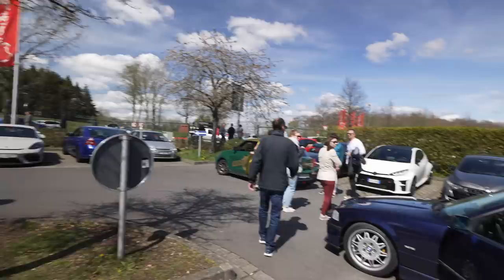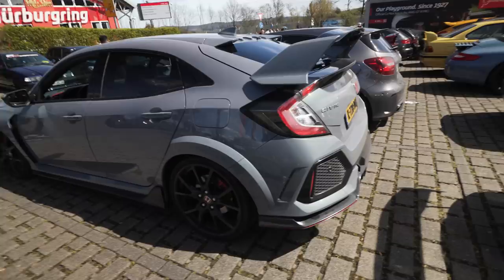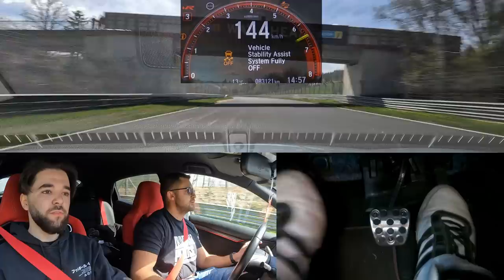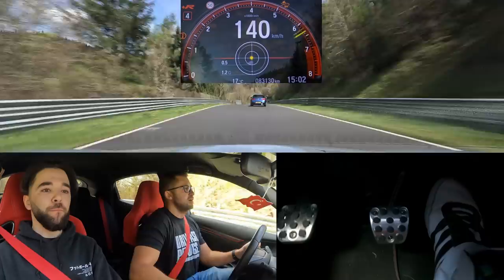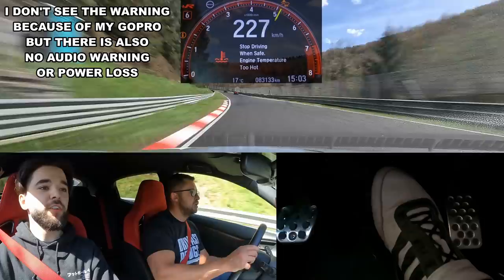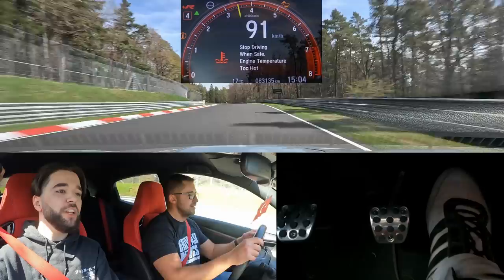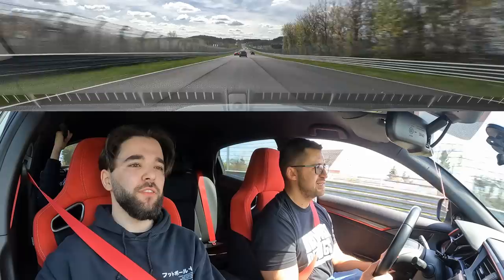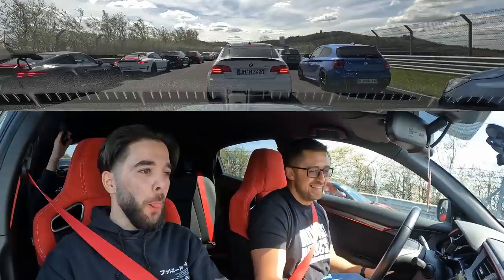OVERHEATED! :( Honda Civic Type R FK8 // Nürburgring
Thank you for the lap!

00:00 Intro/Specs
01:07 Lap